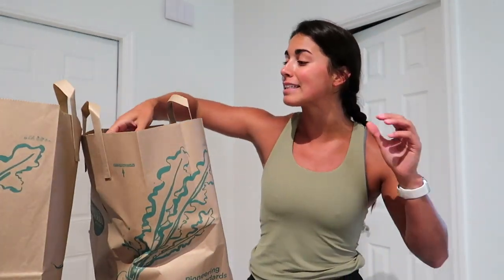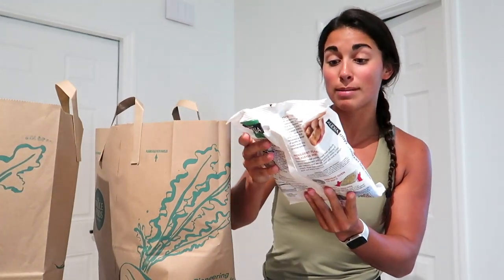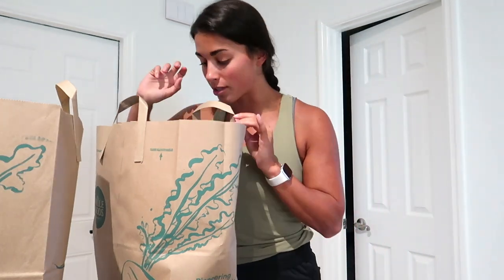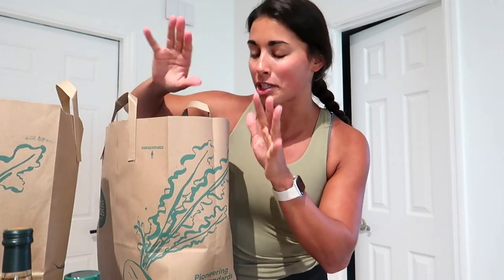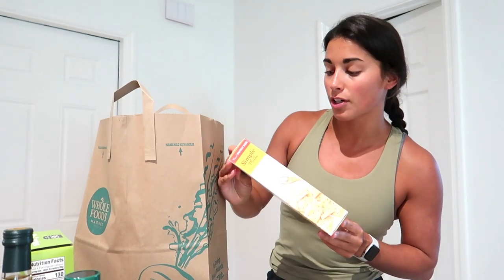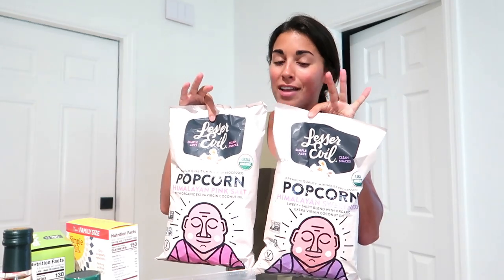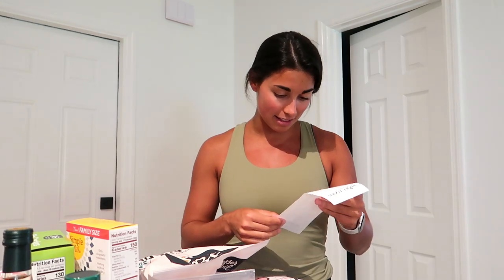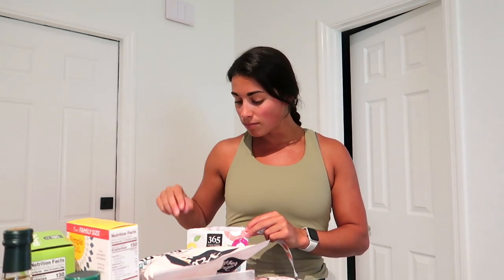WHOLE FOODS GROCERY HAUL | Come grocery shopping with me! How much did I spend on the brands I love?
I know it's expensive but it has all the best brands!! :) Come shop with me!